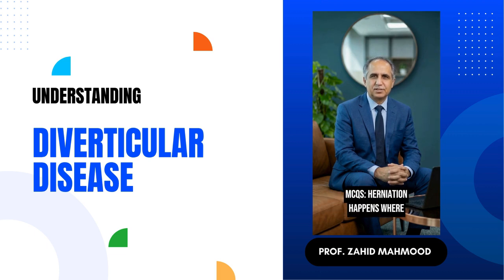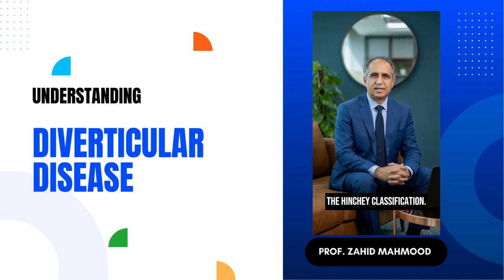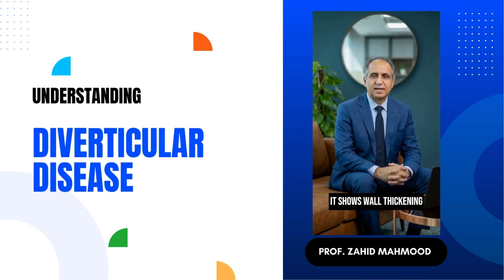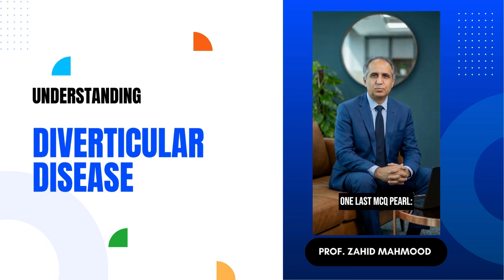Diverticular Disease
What is Diverticular Disease